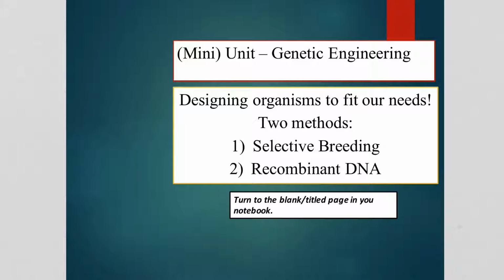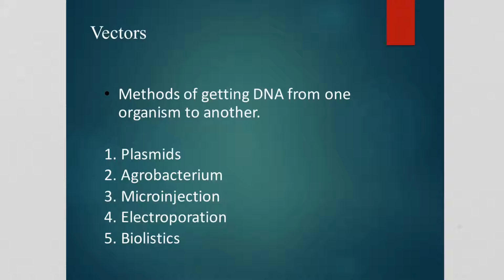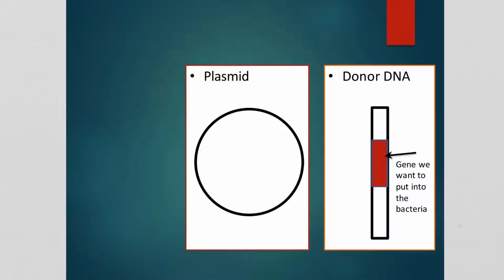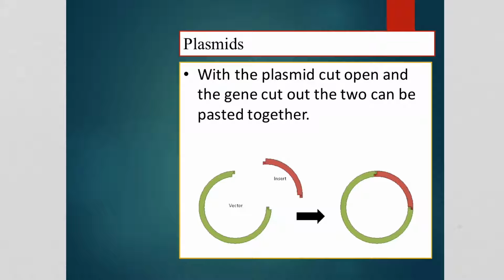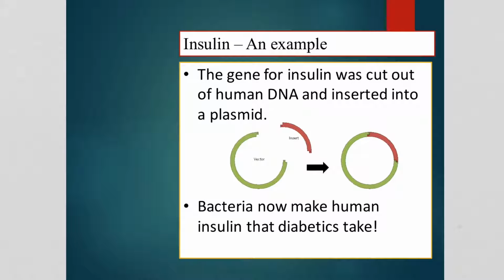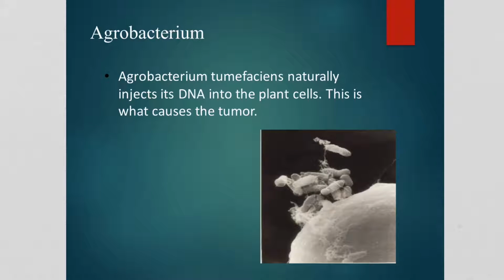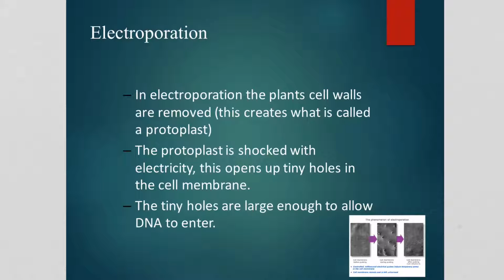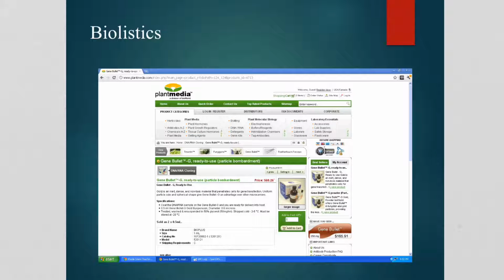Genetic Engineering - Part 2 - Vectors to Insert DNA